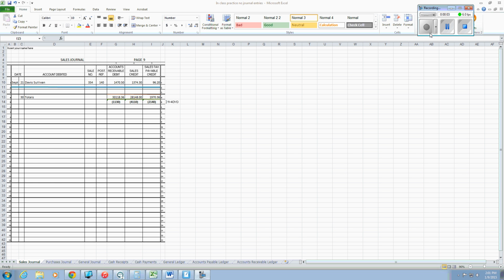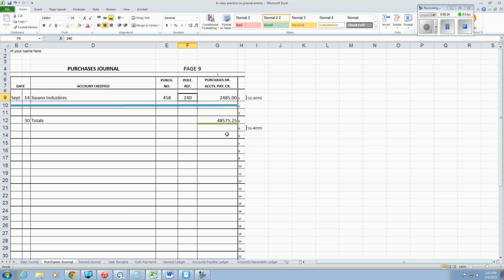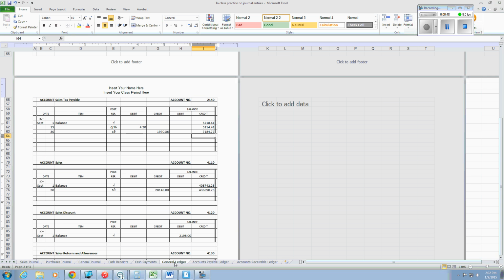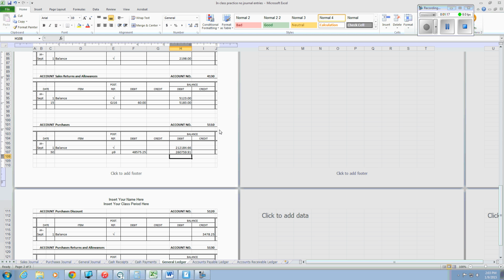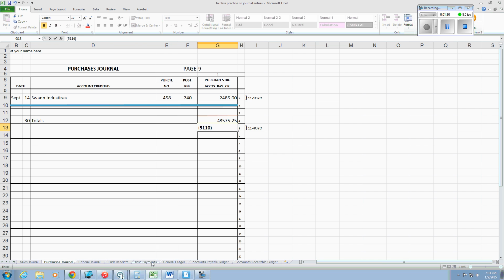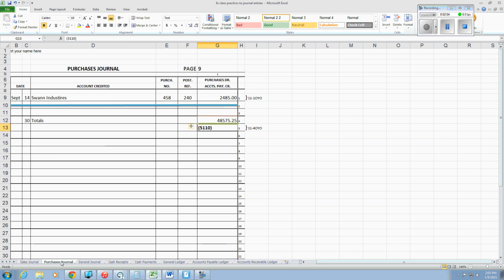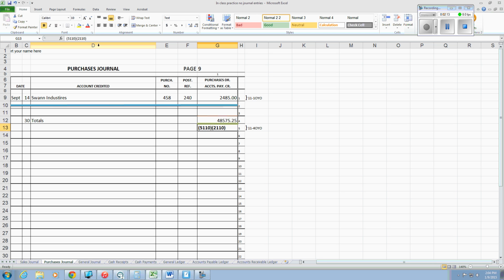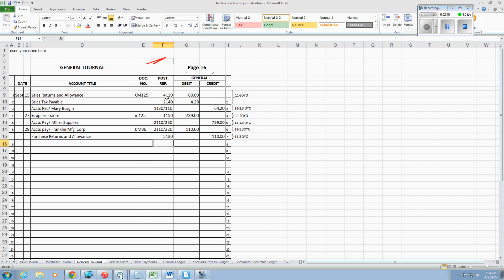Posting from the purchases and general journal totals